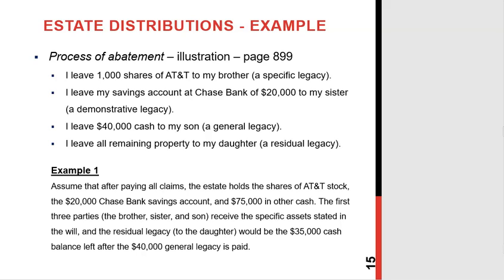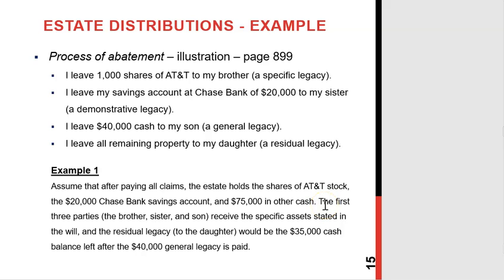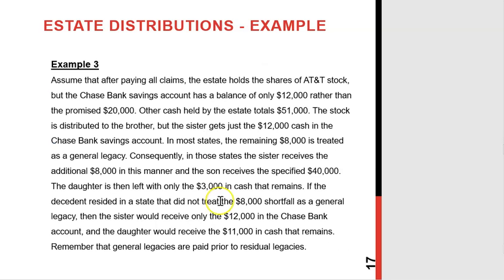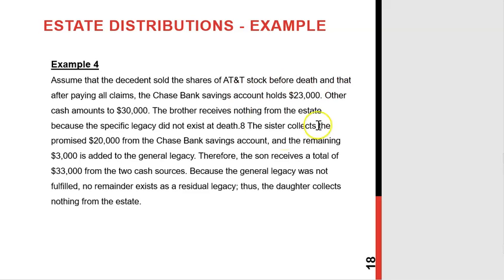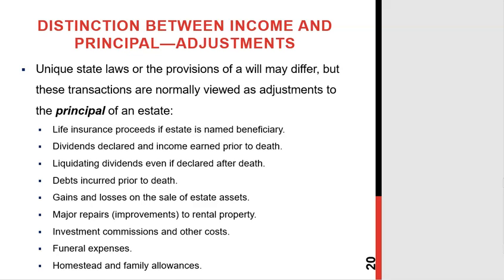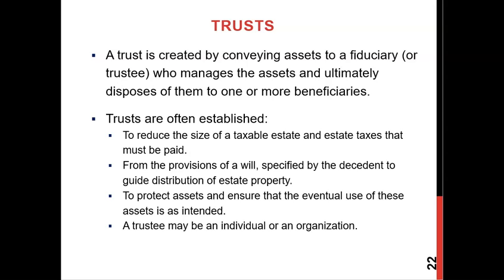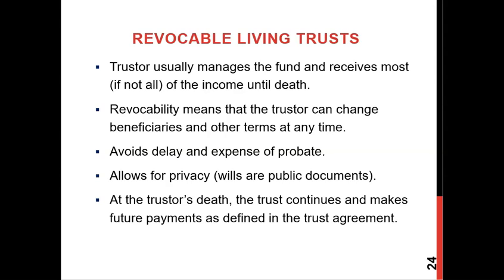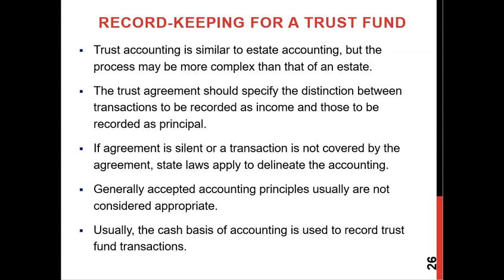Estates and Trusts - Part II